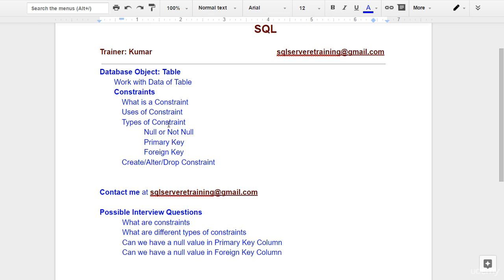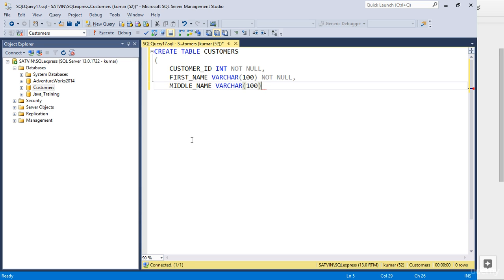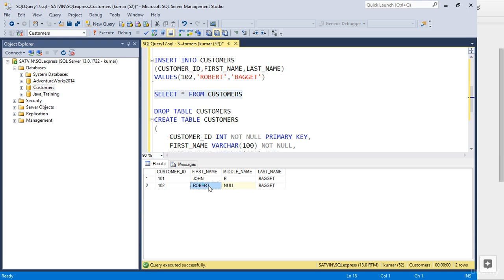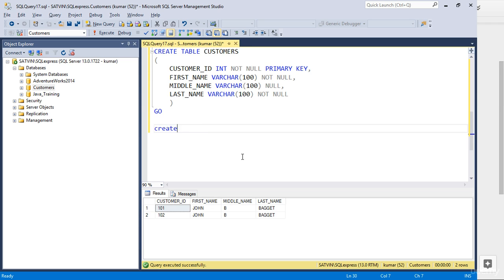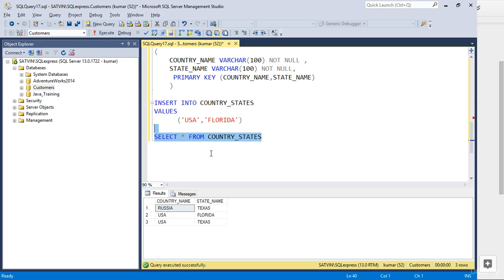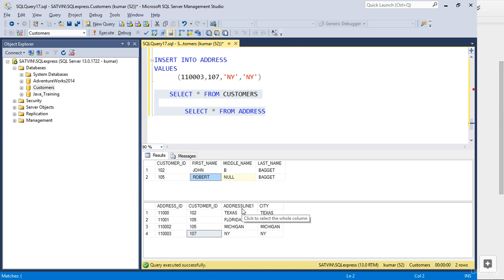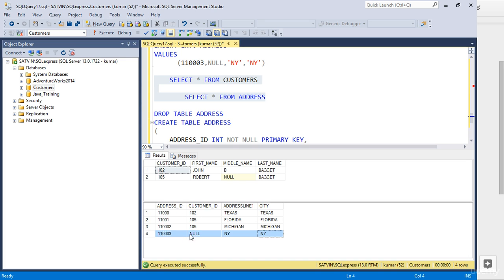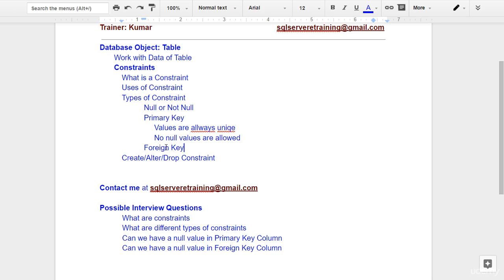Learn Microsoft SQL & DataBase concepts from scratch : Constraints Part1 Primary|Foreign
Learn Microsoft SQL & DataBase concepts from scratch
Step by step guide for Microsoft SQL + Interview FAQS. No prior knowledge on SQL/DataBase  is required